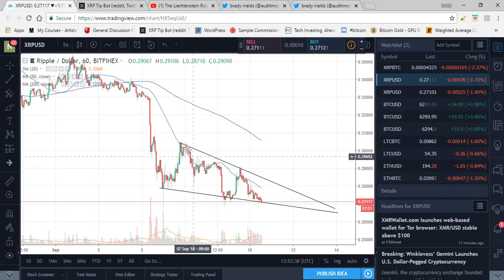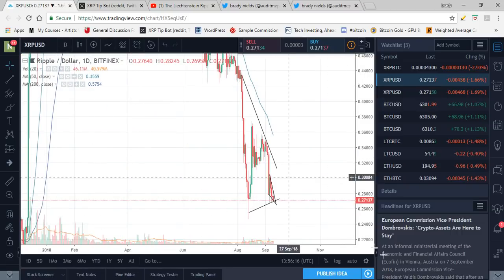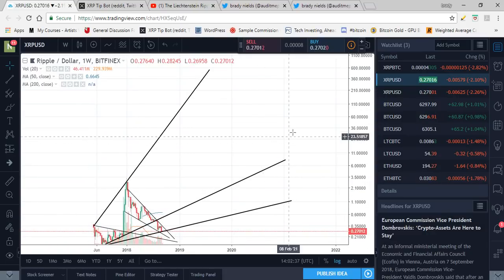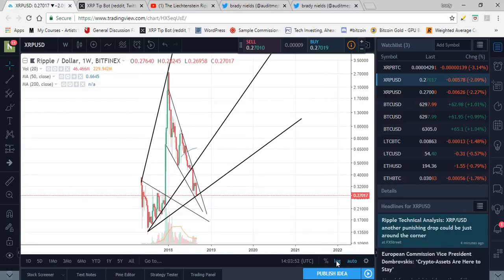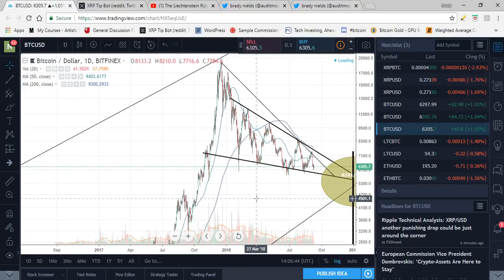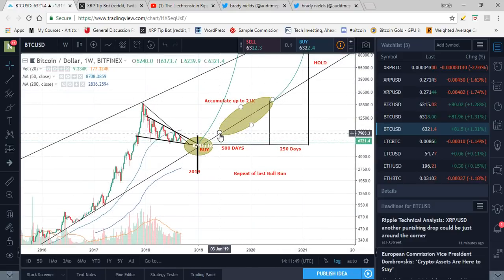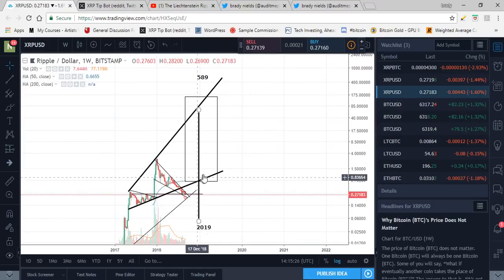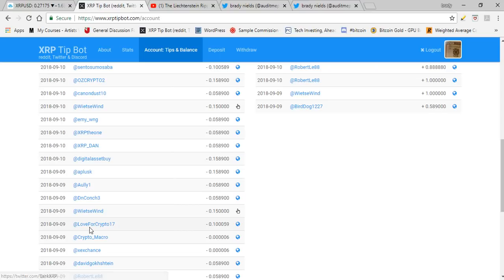XRP at $589 is only crazy if it's Linear.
In this video I do my best to explain how price predictions, or as I call them guesses, can be affected by how charts show us the data.  Linear charts are what most of us look at when we see price action.  when ever you see a news story on how far the price of bitcoin has fallen they will most likely use a liner chart.  If you look at the same chart in a Logarithmic function it tells a different story.

Here are some videos to help you understand this *Log* function.

*Al Habbal*

"7 Linear Scaling VERSUS Logarithmic Scaling Mastering Technical Analysis Maximizing Trading Profits"

*Joseph Hentges*

"Arithmetic vs Logarithmic Charts"

*KRS*

"Logarithmic and Semi-Logarithmic Scale - (Geography)"

This channel will focus primarily on the advantages and disadvantages of the global market using a debt-free money as their main exchange of value.  Here are some books and links that helped me understand money as a transferable credit.

*Stephen Zarlenga*

"The Lost Science of Money: The Mythology of Money, The Story of Power"

*Felix Martin*

"Money: The Unauthorised Biography"

*David Graeber*

"Debt - Updated and Expanded: The First 5,000 Years"

*ChrisMartenson.com*

"The Crash Course - Chapter 8 - Money Creation - The Fed"